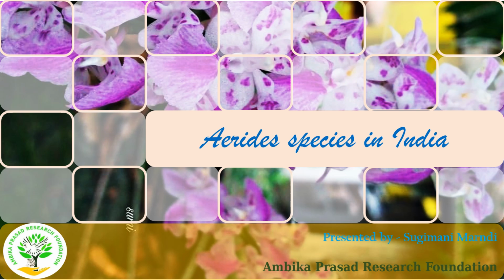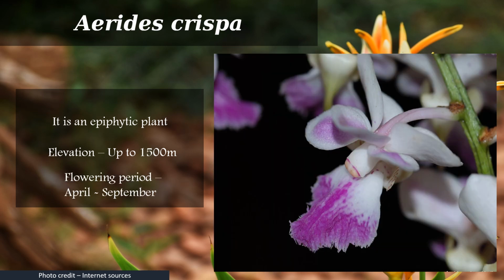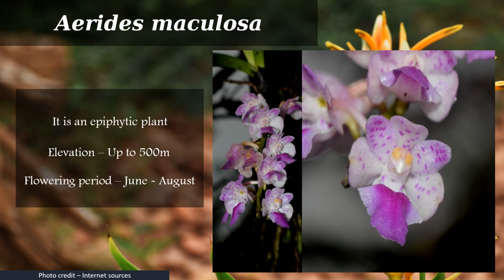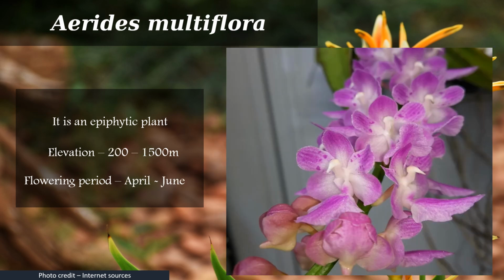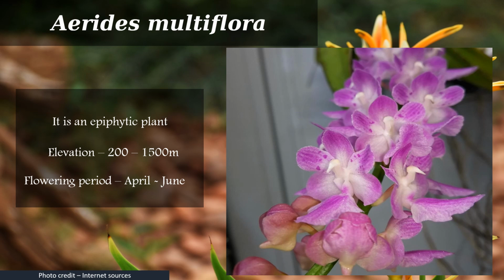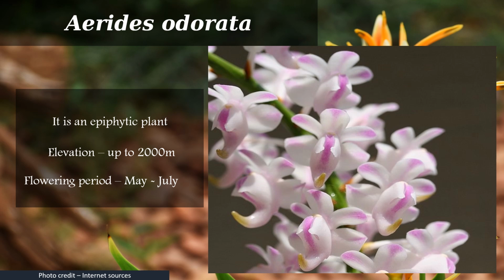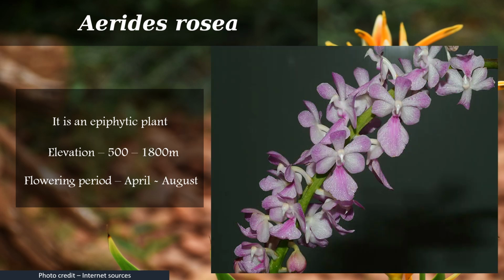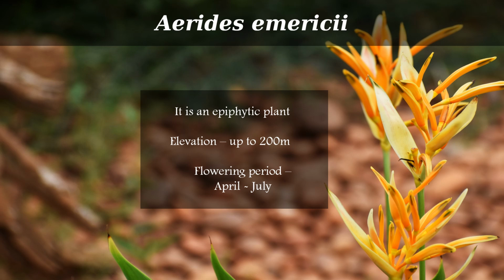Aerides species in India